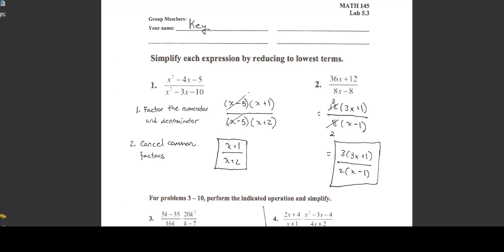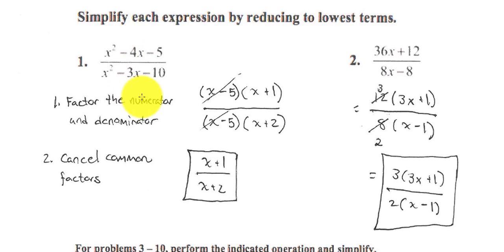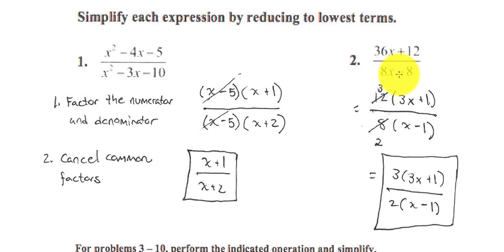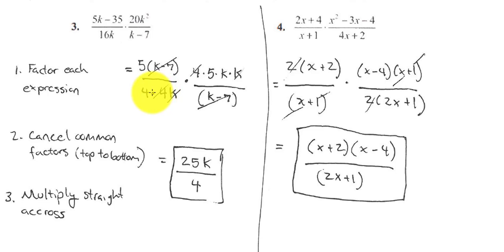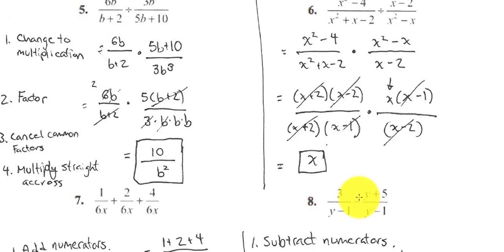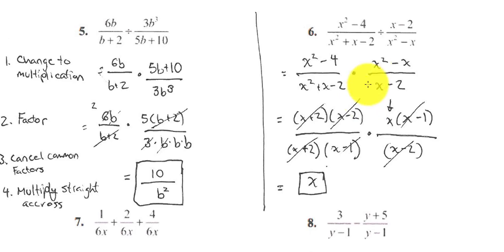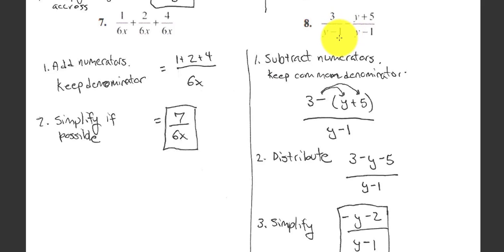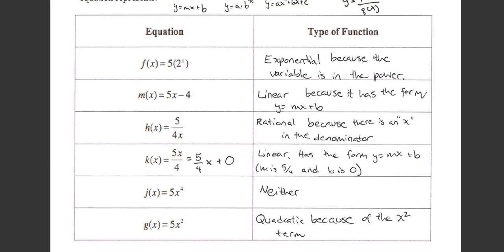Lab 5 3 5